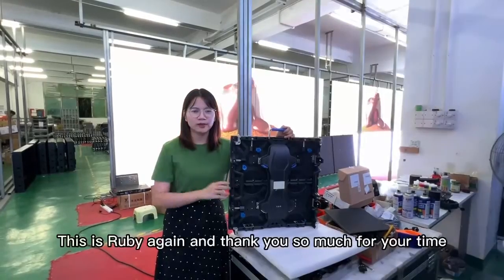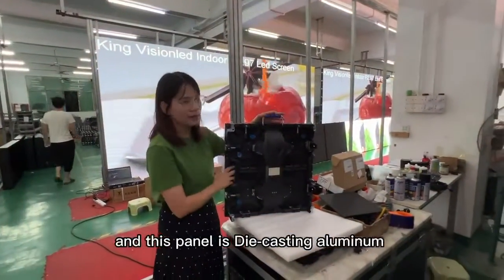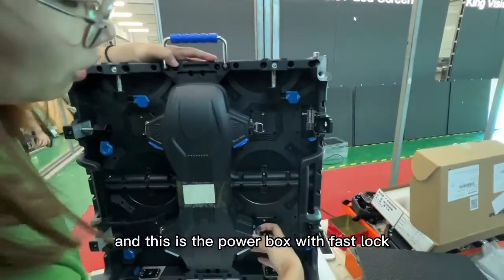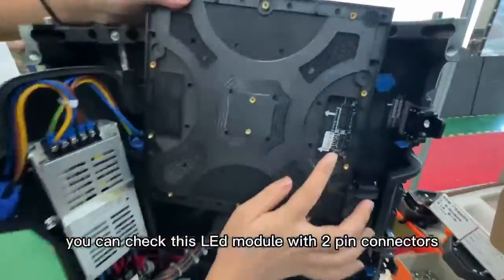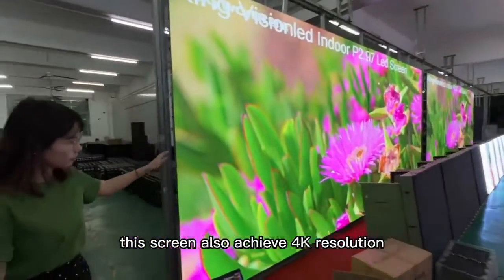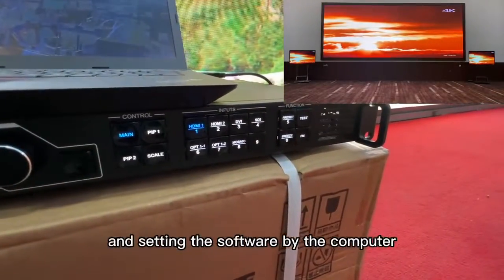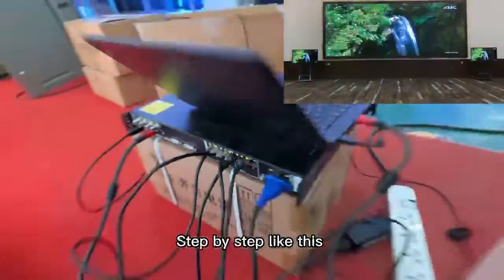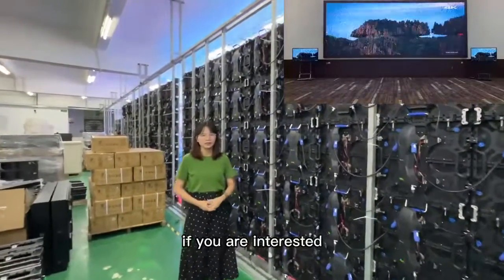P3 P4 Indoor LED Video Display 500x500mm High Resolution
Quality LED Stage Backdrop Screen from China.
Shenzhen King Visionled Optoelectronics Co.,LTD quality manufacturer from China.